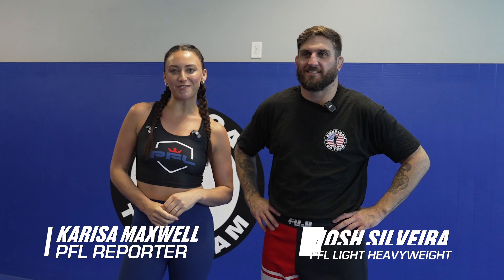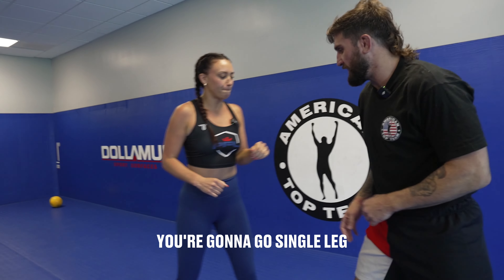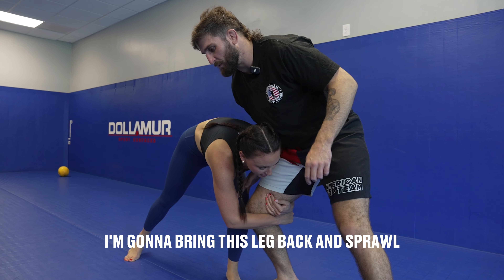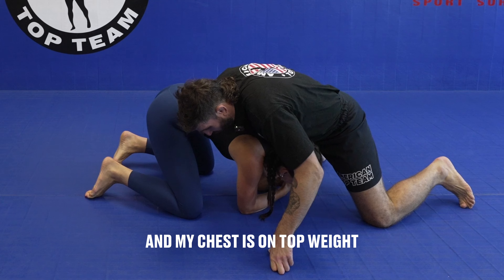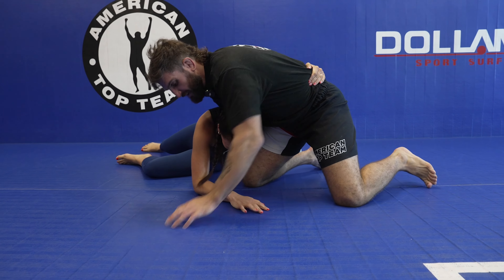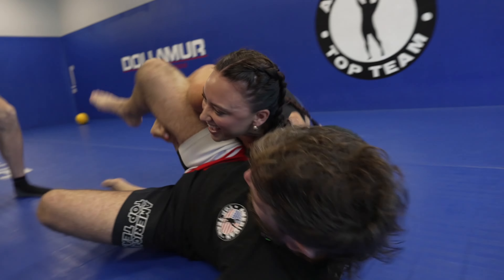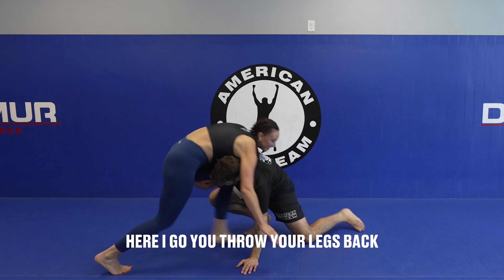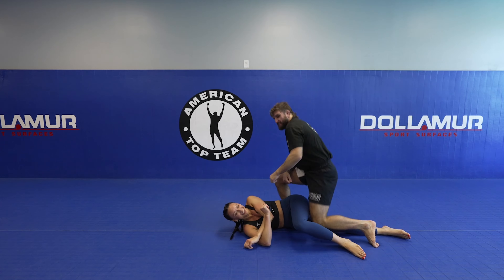How to Do the 'Silveira Sweep' with PFL MMA LHW Josh Silveira at American Top Team | THE BREAKDOWN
Ahead of his semifinals rematch with Impa Kasanganay, @PFLMMA light heavyweight Josh Silveira teaches me some Jiu Jitsu at American Top Team and breaks down his own move he's dubbed the 'Silveira Sweep'